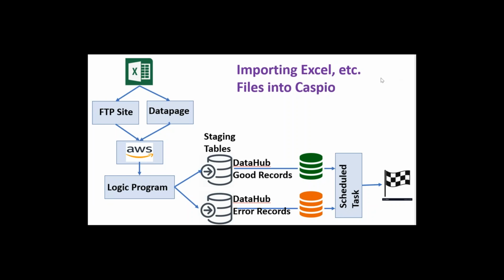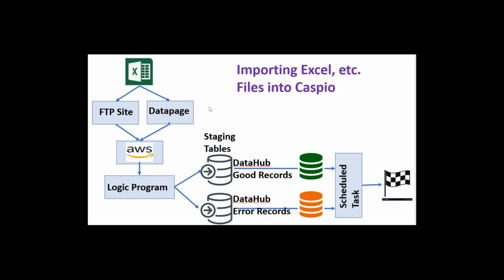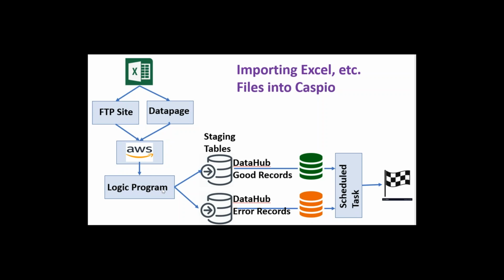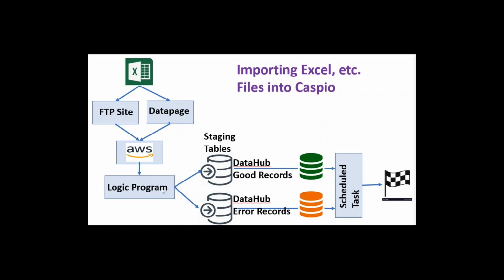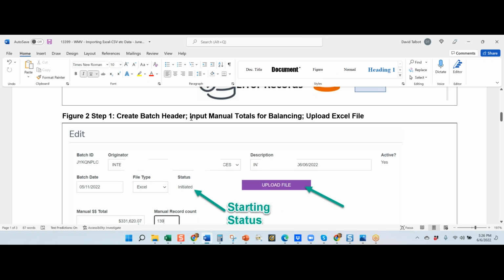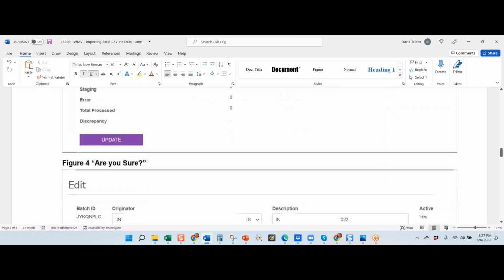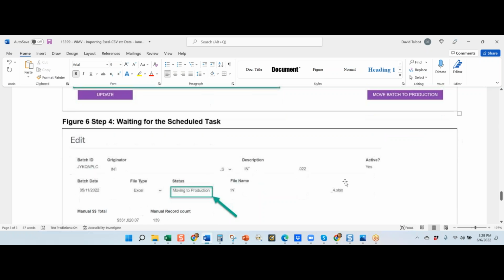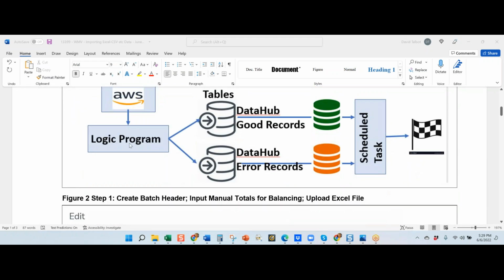Importing Excel CSV in Caspio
WorkMovr is going Excel/CSV importing with Caspio and this video is a demonstration of how we are doing it.
If you want to know more about Importing Excel using Caspio, this video is for you.